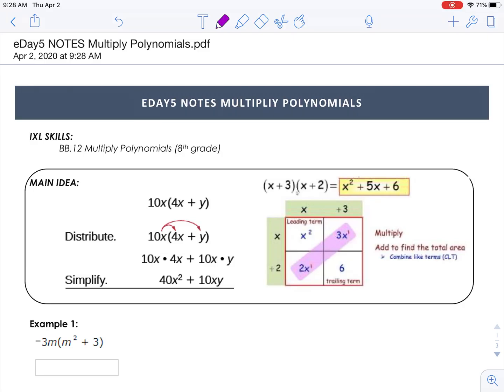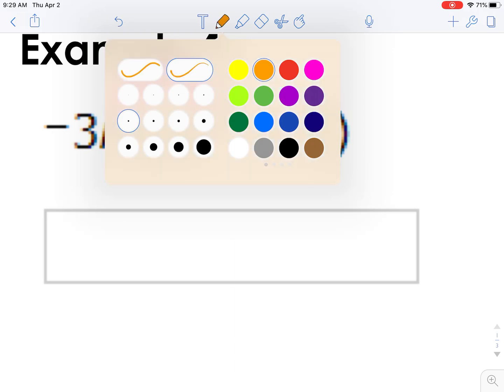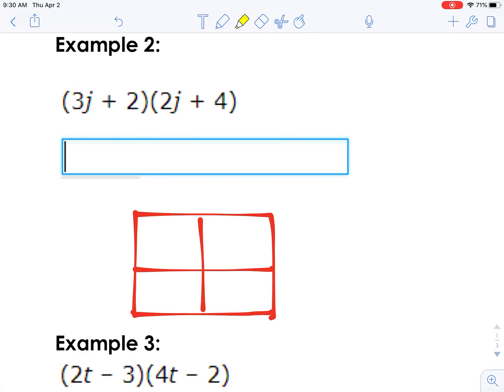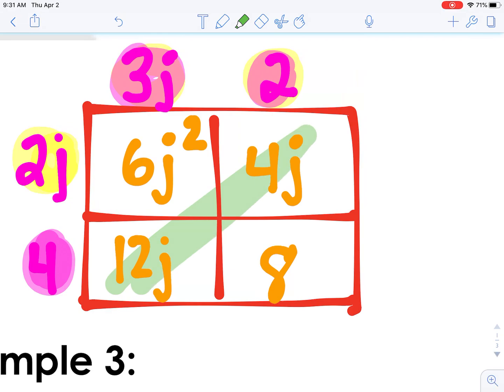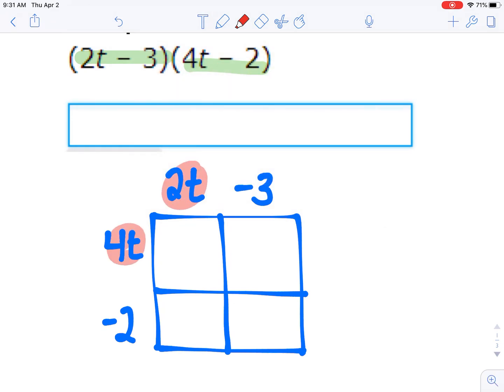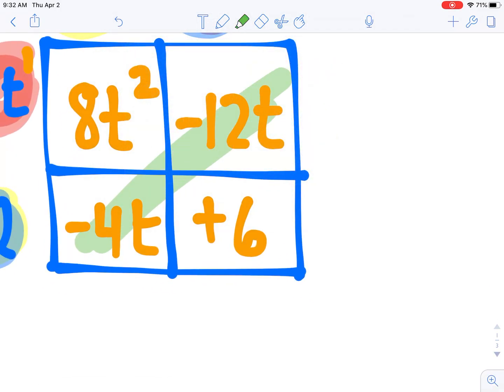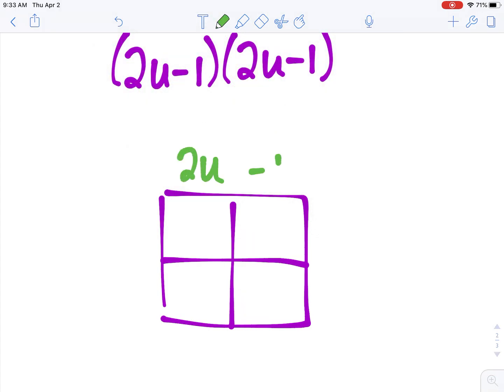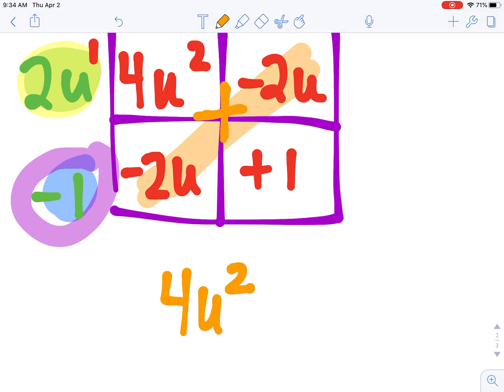eDay5 VIDEO Multiplying Polynomials